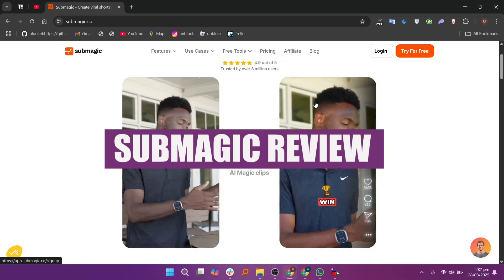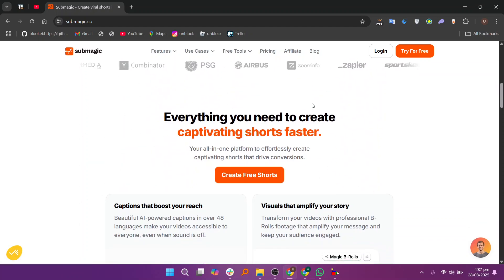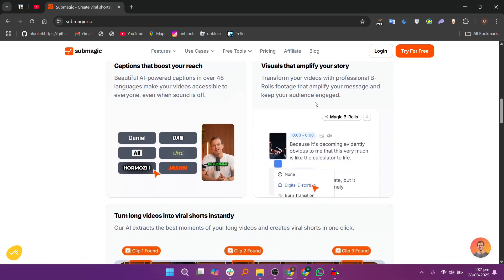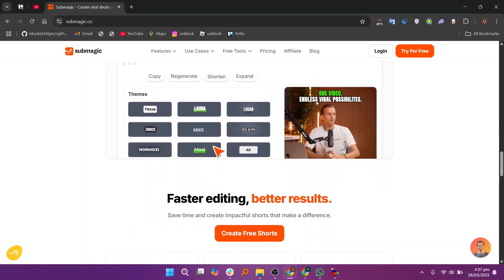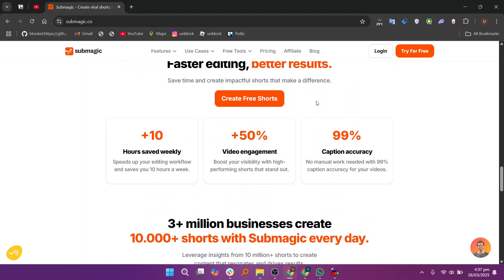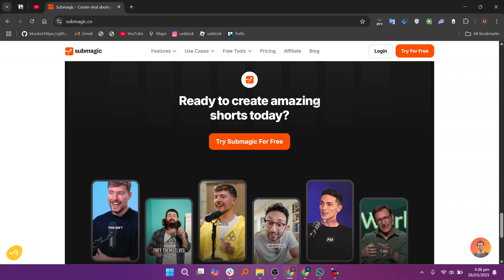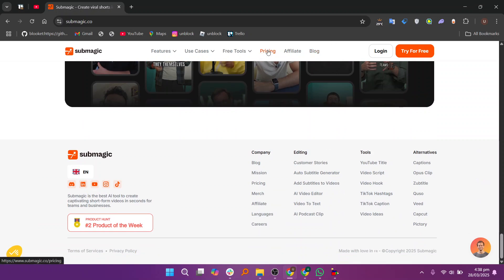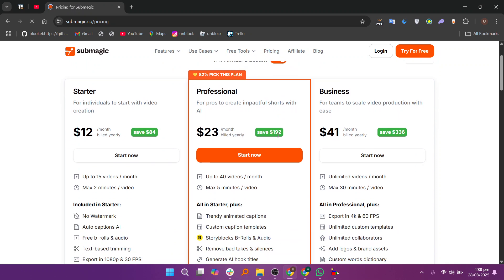Submagic Review (2026) | Is Submagic Worth It?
In this video I'll give you an honest Submagic Review.